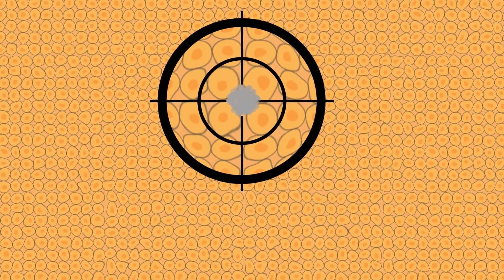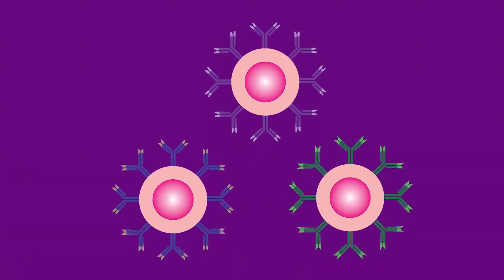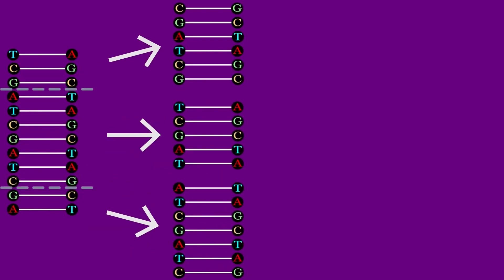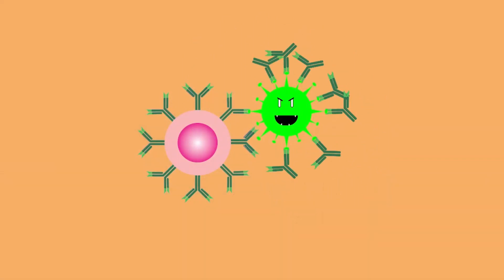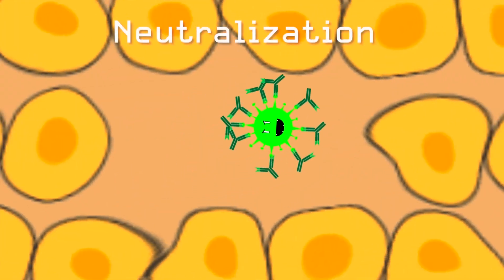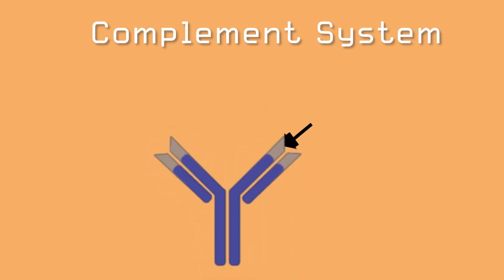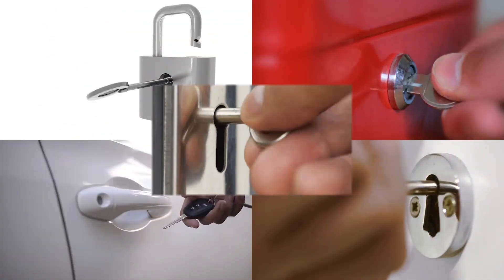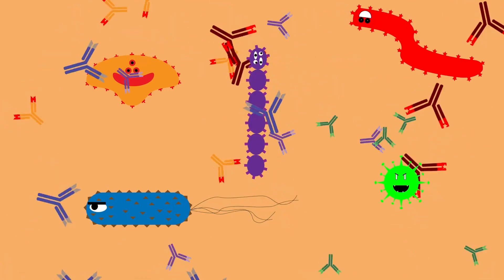Isaac, USA, Life Sciences, Semifinalist: 2022 Breakthrough Junior Challenge Popular Vote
ADAPTIVE IMMUNITY